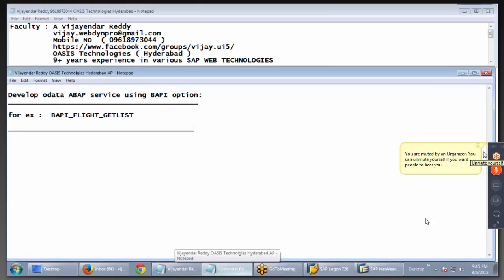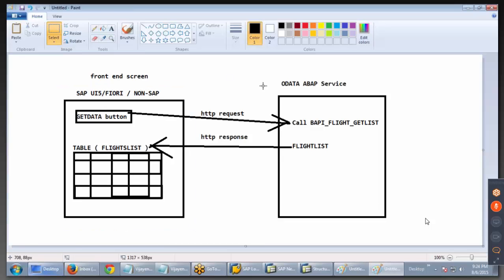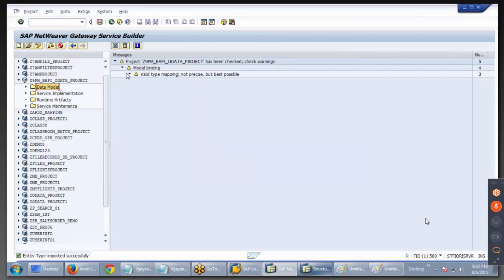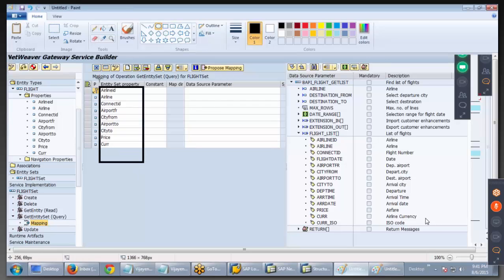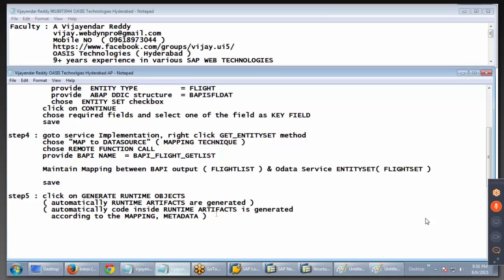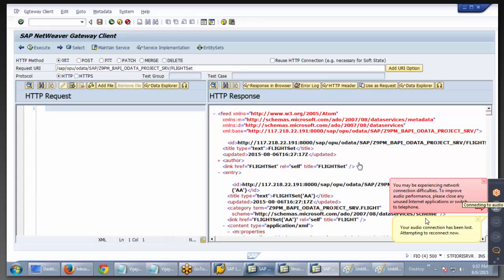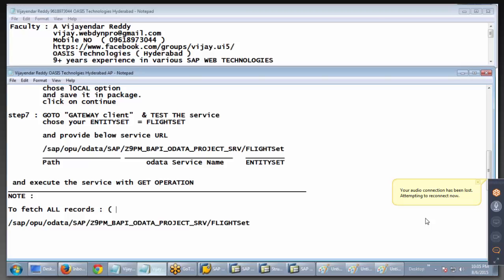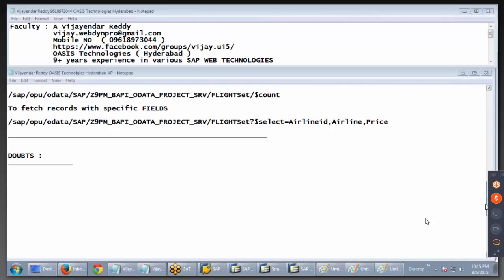SAP UI5 8